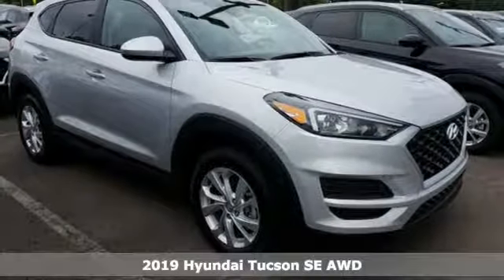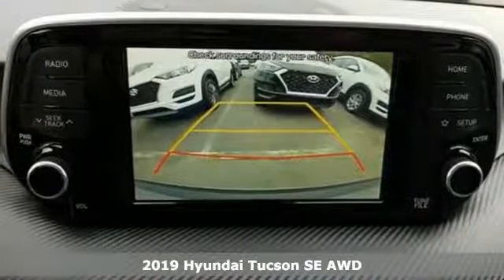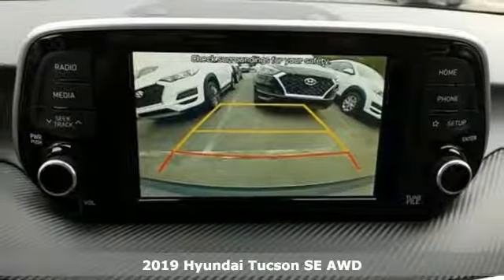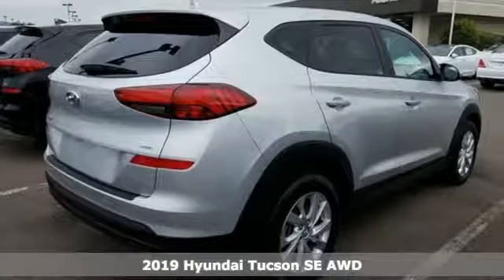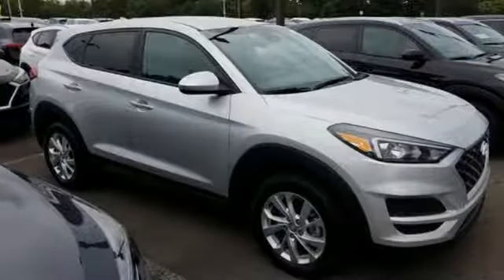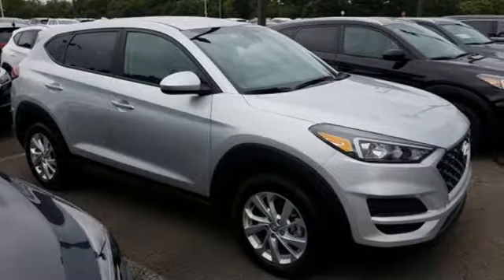New 2019 Hyundai Tucson Wilkes-Barre PA Scranton, PA K19324 - SOLD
Year: 2019
Make: Hyundai
Model: Tucson
Trim: SE
Engine: 2.0L 4-Cylinder
Transmission: 6-Speed Automatic with Shiftronic
Color: Silver
Interior: Gray
Stock #: K19324
VIN: KM8J2CA47KU069406

Address:
150 Motorworld Dr #3